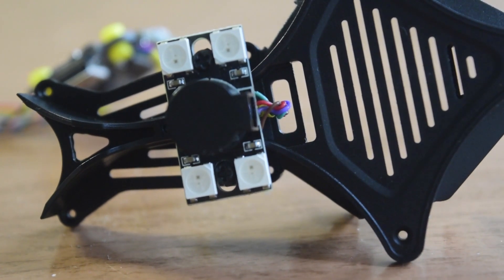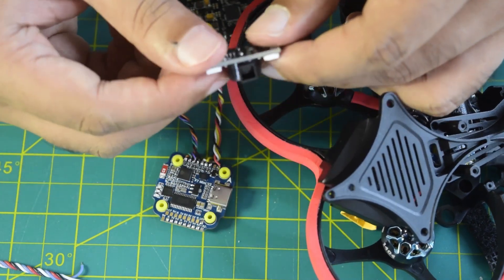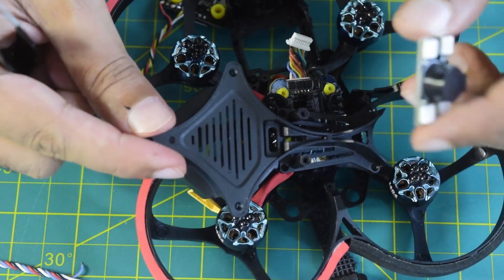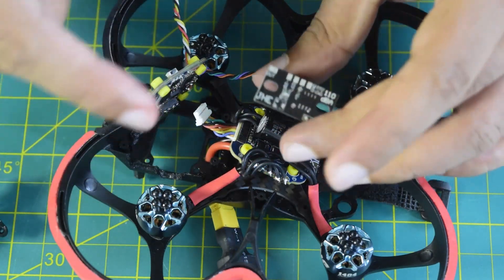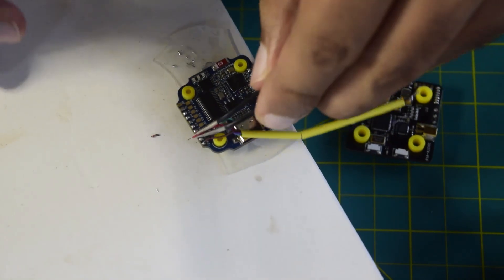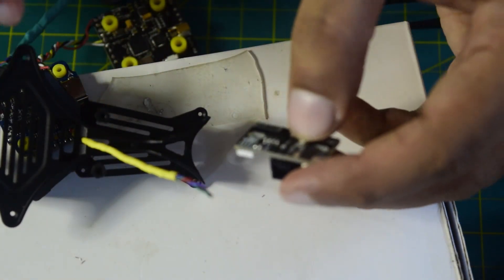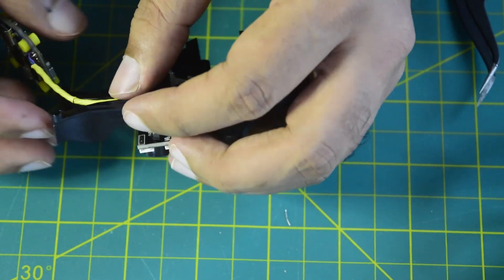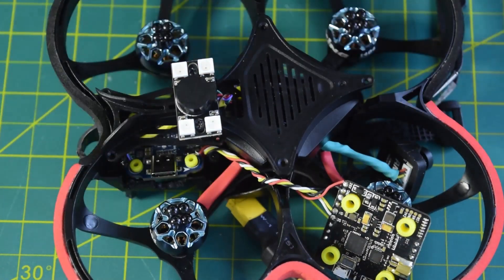iFlight 5V Buzzer Alarm with LED WS2812 on Cinewhoop Drone Frame Beta 95X with Speedybee f7 Mini FC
This is a complete guide on how to install the Buzzer on to the FPV cinewhoop drone and connect it to the flight controller Speedybee F7 mini

Item Name: FPV Quadcopter LED Buzzer 5V
Super loud, the maximum sound can reach 110 DBA
Compatible with the most popular flight controller on the market, F3, F4, F7
Comes with 4 WS2812 programmable LEDs
Small size: 27 x 14 x 11 mm, only 2.9 g per unit

iFlight 2PCS 5V Buzzer Alarm with LED WS2812 110 DBA Super Loud Programmable FPV

Buzzer Model: BZ110DB
Size: 27 x 14 x 11mm.
Weight: 2.9g.

Package Includes:
2 x FPV LED Buzzer